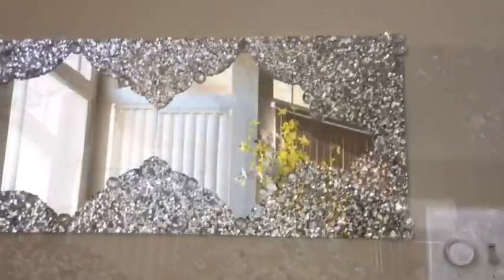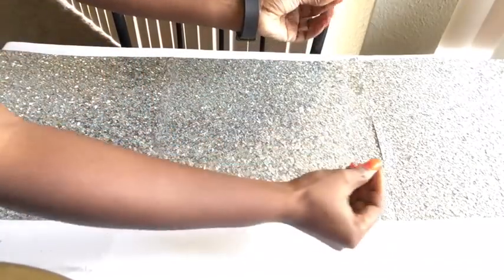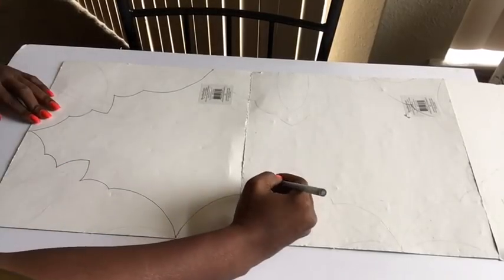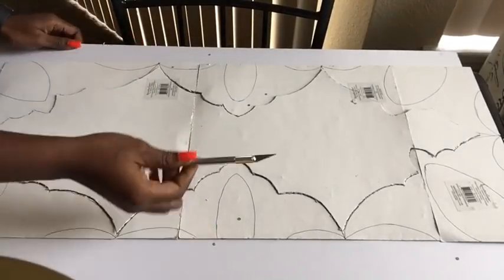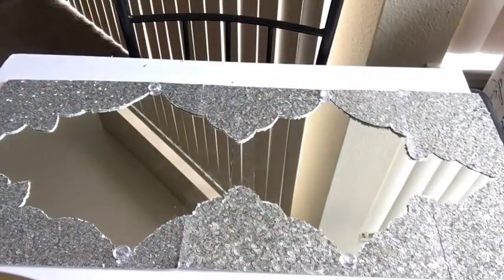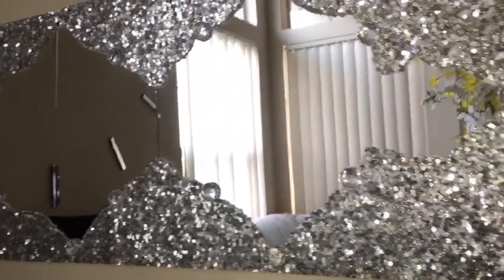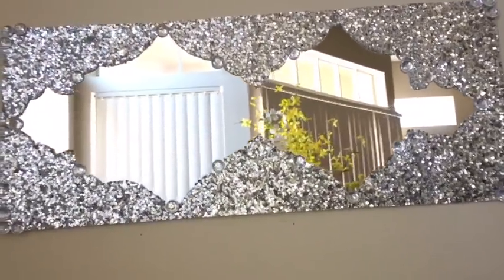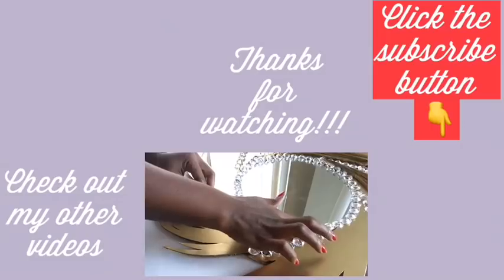Diy Crystal Mirage With Mirror Wall Decor Quick and Easy Wall Decorating Idea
This Is a Wall Decor that was made to look like a Mirage from any angle. This DIY Video Shows How a Wall Decor can be made with relevant themes that adds beauty and uniqueness to the wall at low Cost. This is an Inexpensive way to Achieve a Glam Wall Decor On a Budget. This is a DIY Video That Shows How Regular Items can be used to Achieve a Modern Styled Home. It is an Easy and Inexpensive Way to add Glam to the Walls using Easily Accessible Items. It is a Decorating Idea That is Simple, Quick and easy. This Unique Wall Decor is a Budget Friendly way to Achieve a Home with a Modern Touch for less.

Decor Items can be Expensive But this DIY Video Shows a Simple and Inexpensive Way To Achieve an Outstanding Decor Item That Makes a Bold Statement on the Wall.

Below are items Used:
3 sequence sheets (Michaels Craft Store)
Two 11”x14” Dollar Tree Mirrors
Acrylic Gems from the Dollar Tree
Glue gun and glue sticks:

This video shows hidden potentials little items can have and how to use them for decorating. This Diy Video was Created to show Easy ways to Decorate your Homes on A Budget!